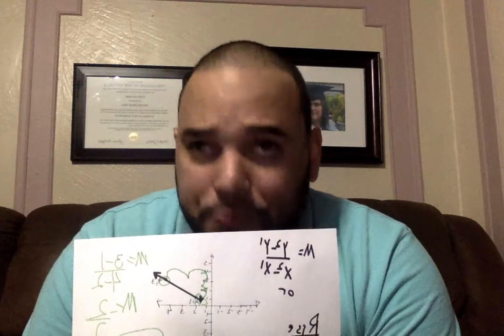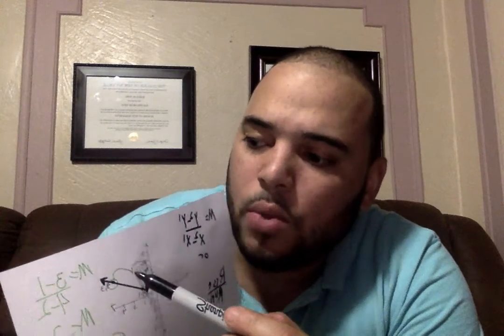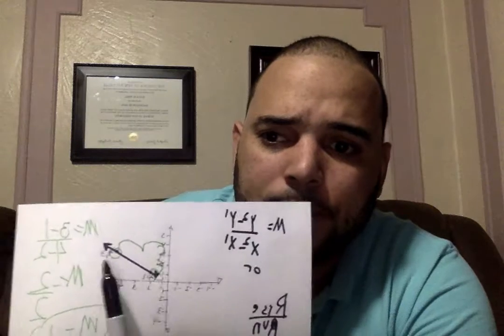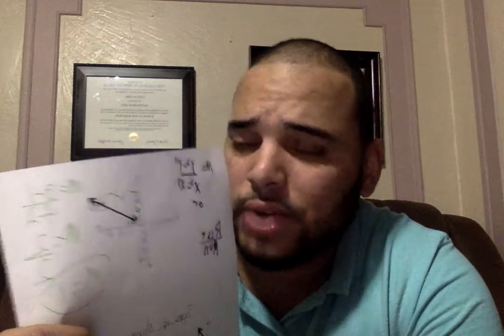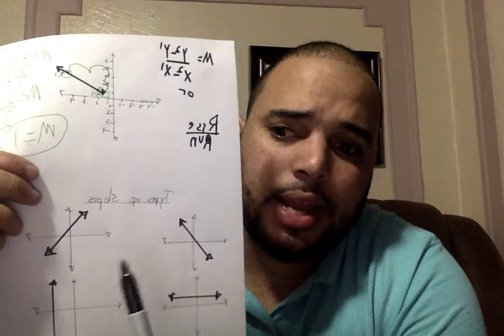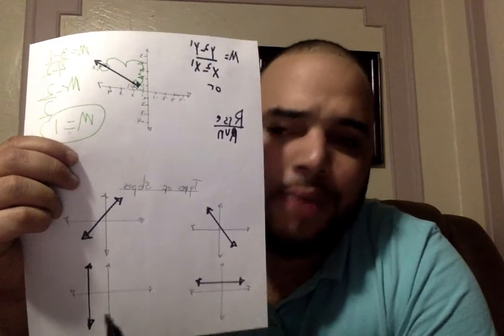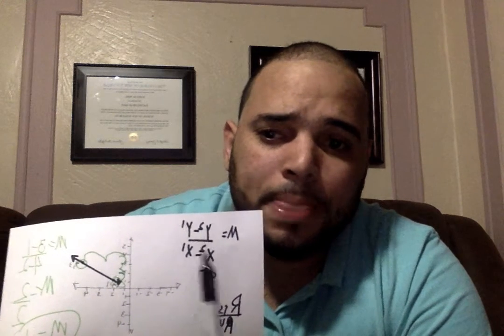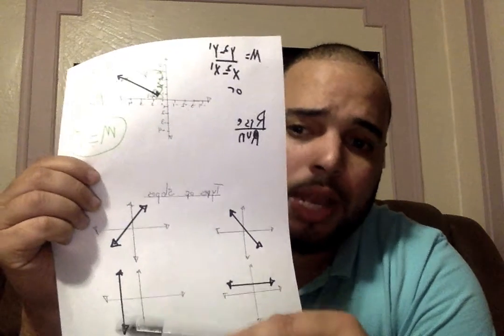Slope of a Line